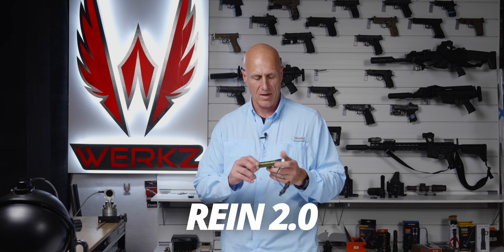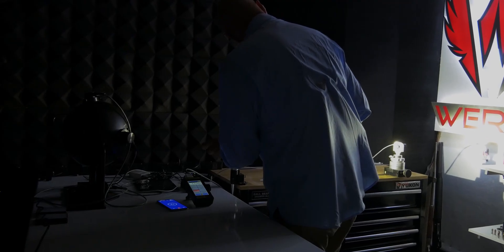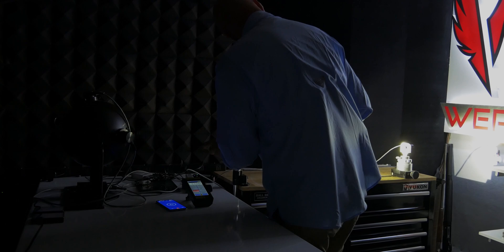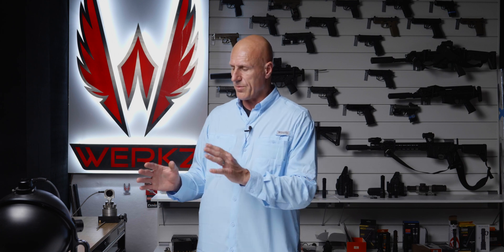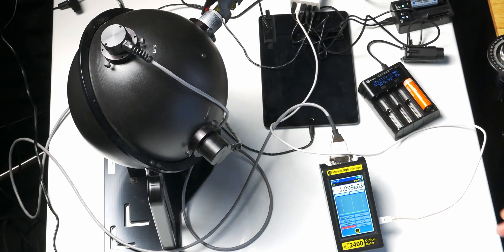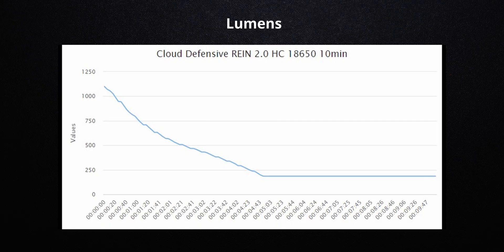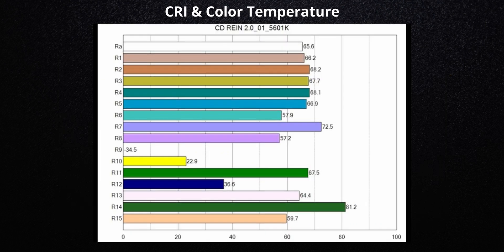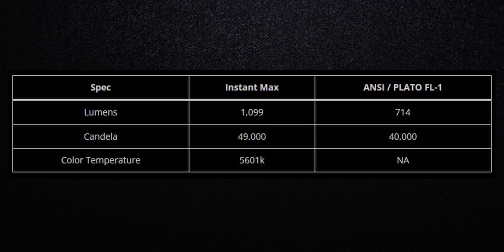Cloud Defensive REIN 2.0: Lumens, Candela, Color Temp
Shan from Werkz and LowLightDefense.com performs some lab testing on the Cloud Defensive REIN 2.0. Shan starts with candela testing, looking for both instantaneous max measurements as well as taking a measurement 30 seconds in (per ANSI / PLATO FL-1). He then moves to testing lumen output for 10 minutes, which provides instantaneous max, as well as ANSI/PLATO FL-1 numbers. Finally, Shan pulls color temperature and CRI from the light.

Is the Cloud Defensive REIN 2.0 the rifle light for you? We are providing unbiased data for you to make an informed decision.

⏰ Chapters:
00:00 - 00:07 Introduction
00:07 - 00:27 Candela
00:27 - 00:31 Visual Comparison 40ft
00:31 - 00:42 Transition
00:42 - 01:16 Lumens
01:16 - 01:21 CRI, Color Temp
01:21 - 01:30 Measured Data Summary
01:30 - 01:58 Wrap